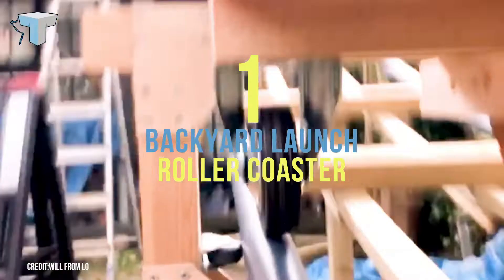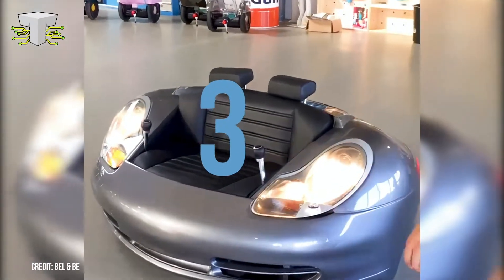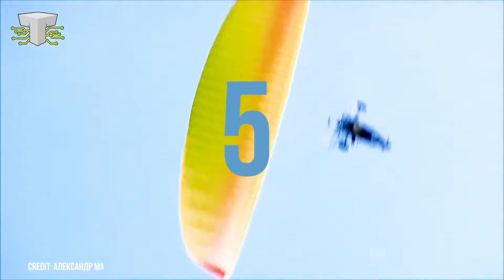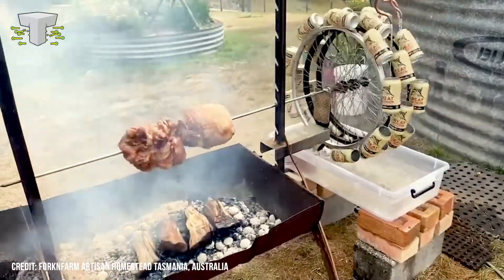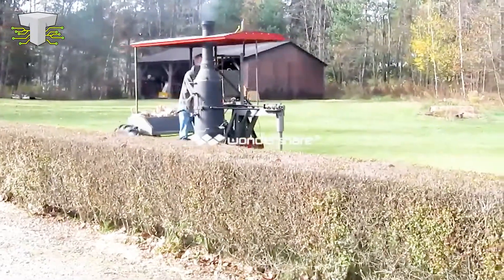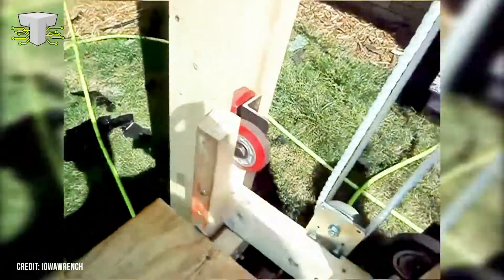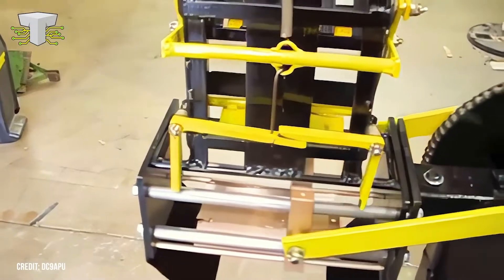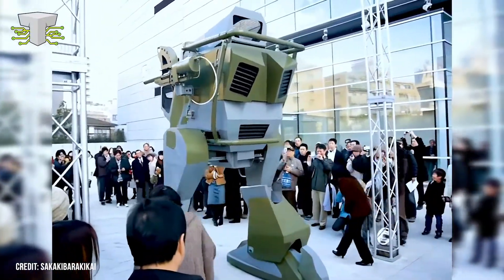16 MIND BLOWING HOMEMADE PROJECTS YOU SHOULD SEE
15 COOLEST Kinetic Gadgets For Your Desk That Will Give You Goosebumps

Timeline
0:00 Intro
0:12 Backyard 4.2g
1:14 Phoenix 4
1:45 Porsche 996 Hoverboard
2:12 Plastic Shredder
2:58 Paratrike
3:38 Tractor
4:13 The Furphy Wheel
4:54 Hovercraft
5:23 Steam Engine Car
5:58 WaterCar Panther
6:45 Lift
7:23 Mini Food Processor
7:53  Vespa Extreme Modify
8:24 Can press
8:51 Magazine speed loader
9:23 Landwalker

Hello Tech-gadget enthusiasts, and welcome to technify!
On this channel, we present technify gadgets, which are some of the coolest gadgets you can find online.
We show cool gadgets on amazon and from other sites as well!
Our primary focus is on tech gadgets, and we make top 10 gadgets videos.
These gadgets on amazon are the best tech gadgets 2021.
The gadgets 2021 amazon are considered cool tech and top tech
since gadgets 2021.